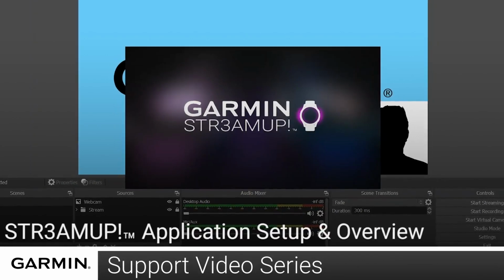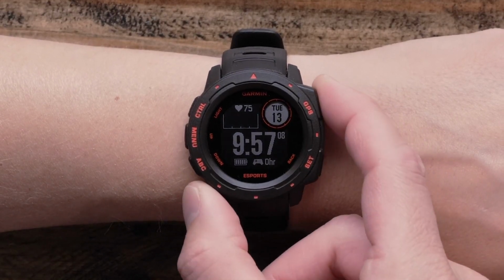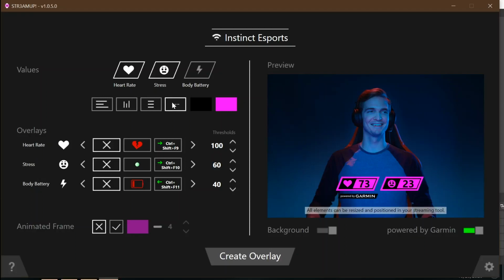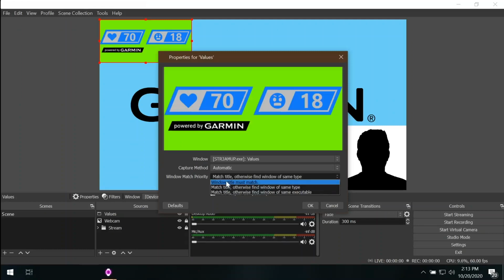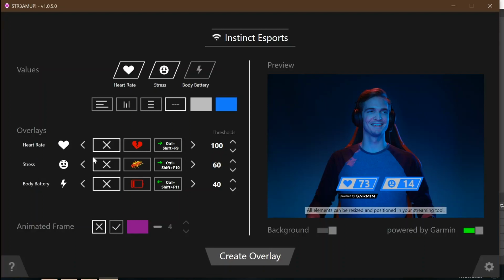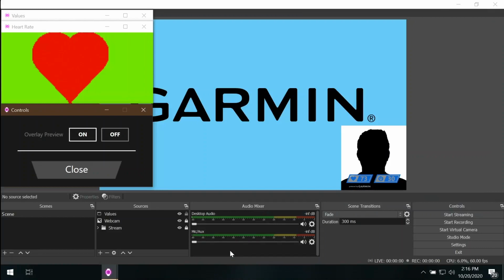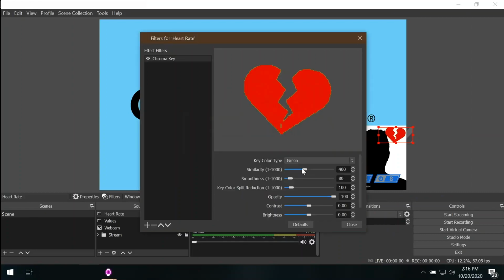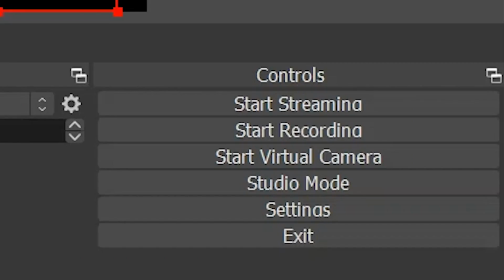Manual Setup Garmin STR3AMUP Application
video source by : Garmin